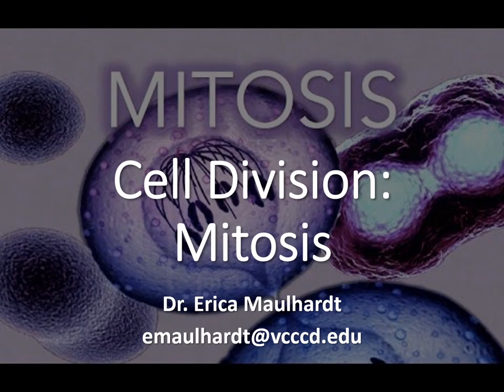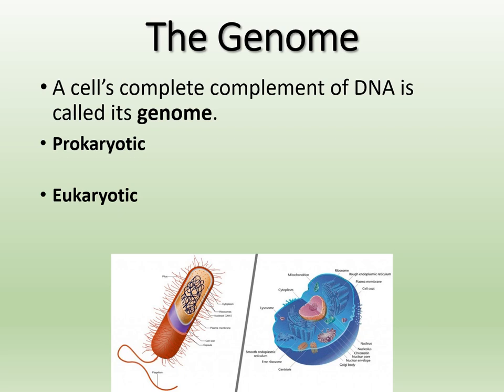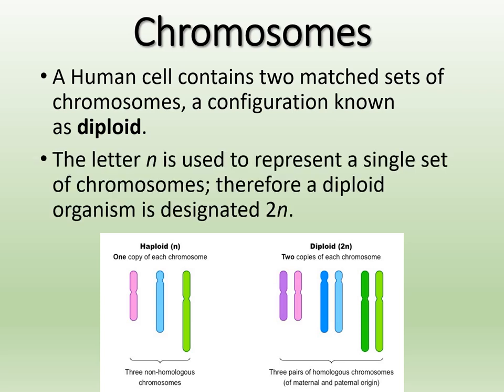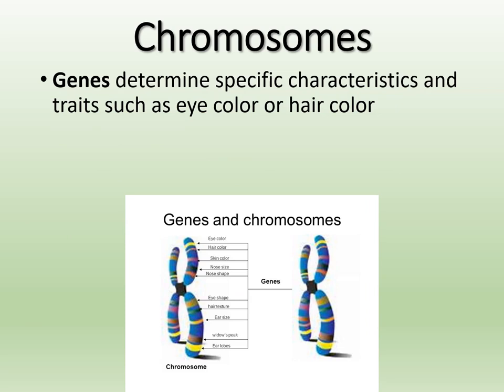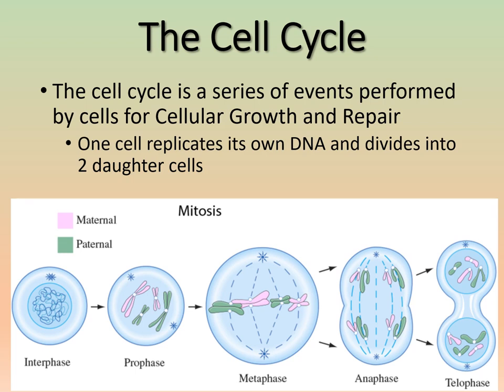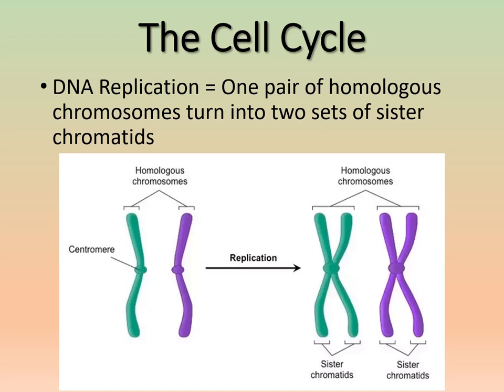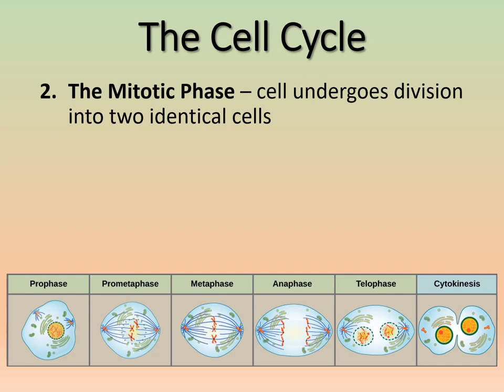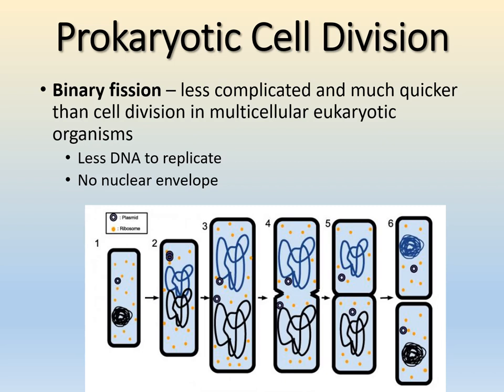Cell Division I Mitosis